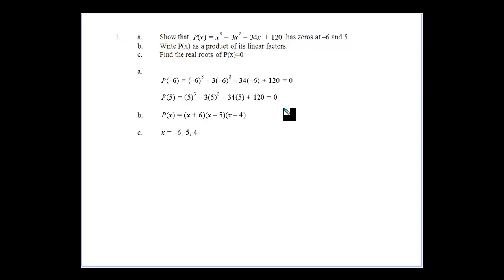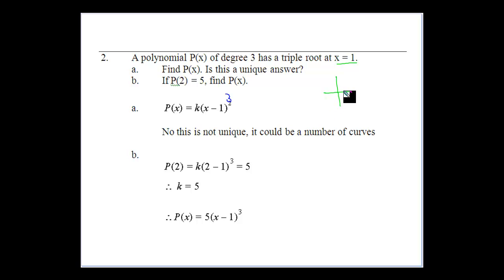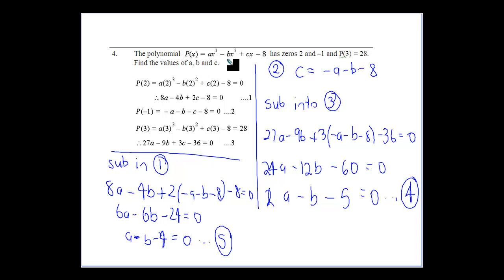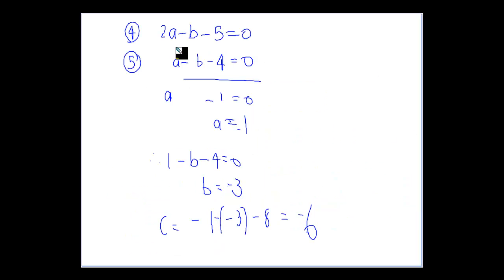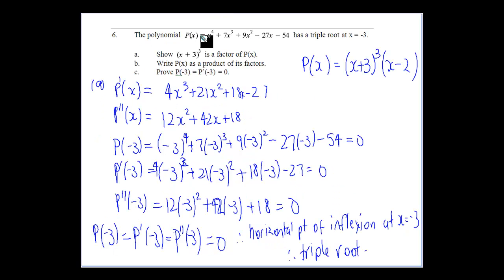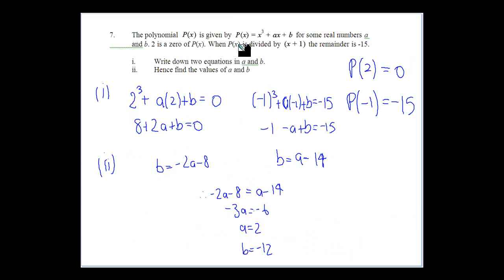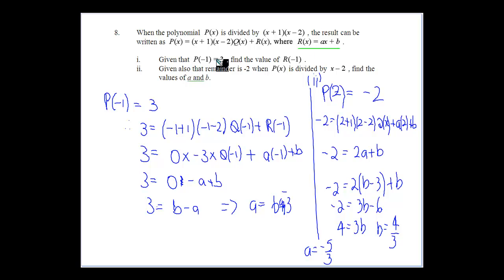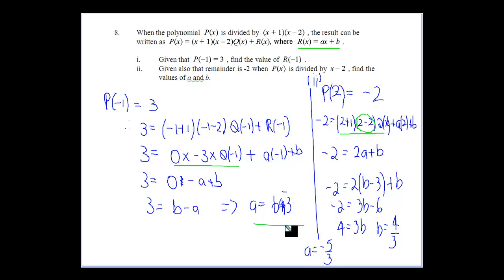Factor Theorem 3